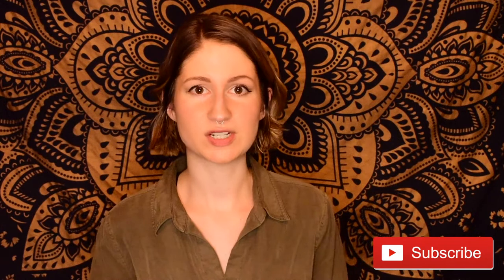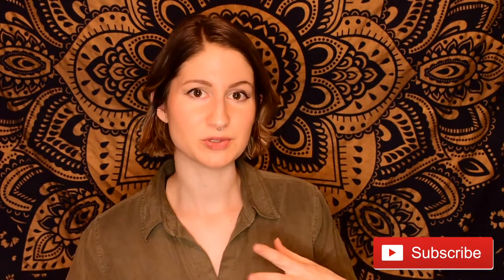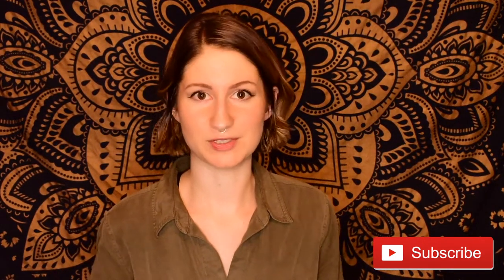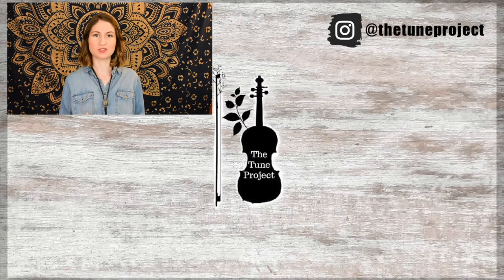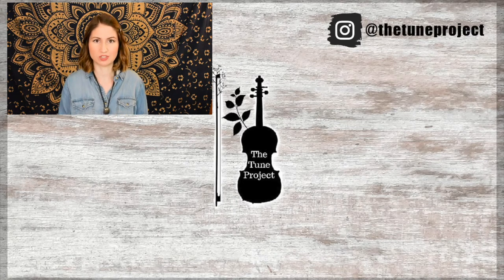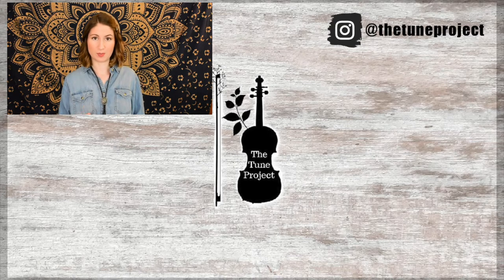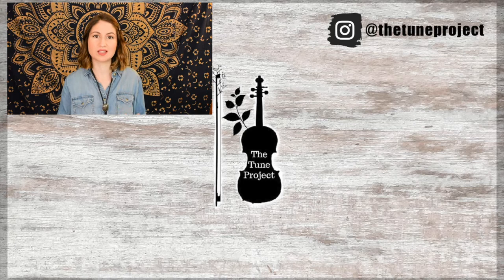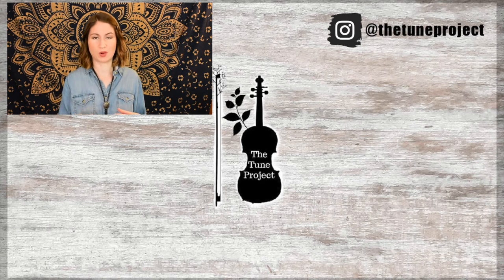Up On The Housetop (Rooftop) // Holiday Violin Tutorial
Welcome to our final holiday song tutorial of the season! I hope you enjoy learning 'Up On The Housetop', also known as 'Up On The Rooftop'! ❤︎

TTP exclusive fiddle-style sheet music for this song! ☞

Timestamps ☞
0:00 Tune play-through
0:18 Intro/welcome
1:52 Tutorial begins
3:34 Full play-along
4:50 Congrats + special offer
5:38 Outro